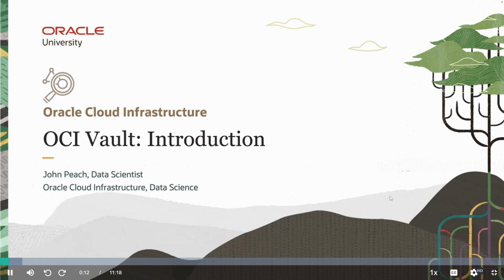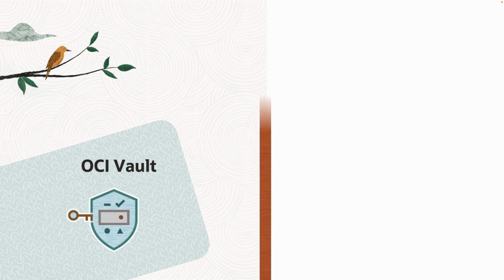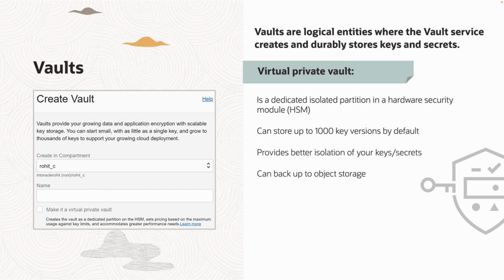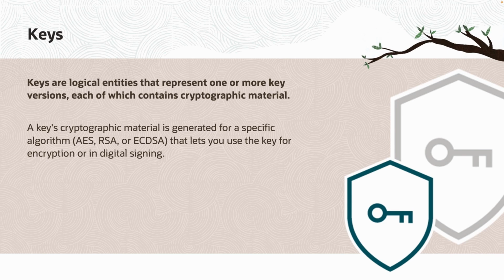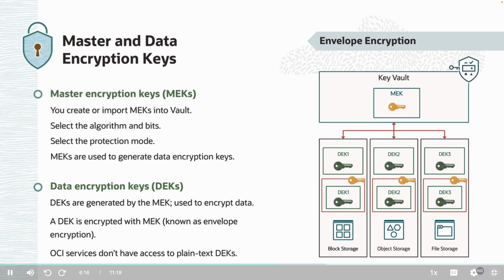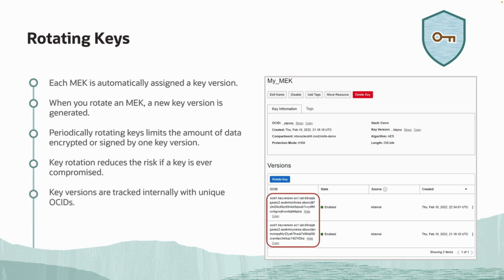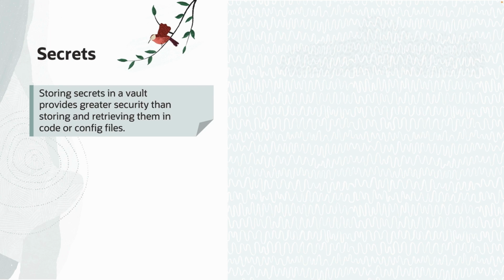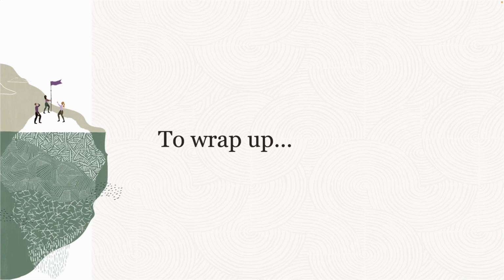04 OCI Data Science Professional